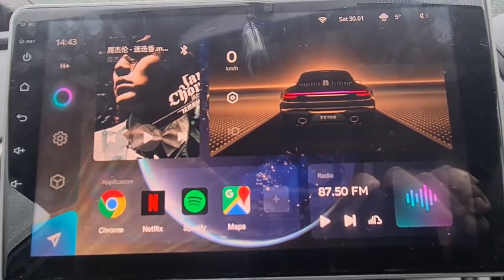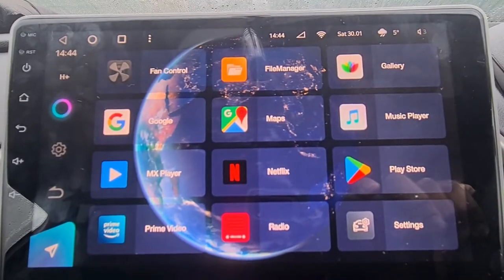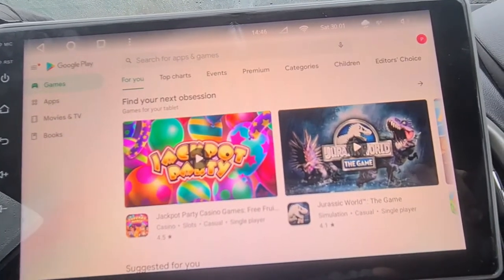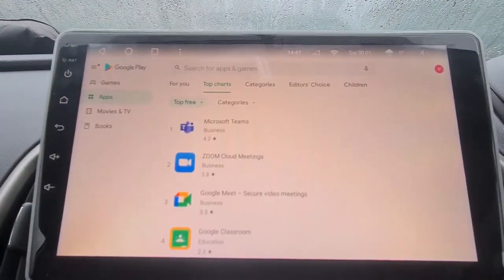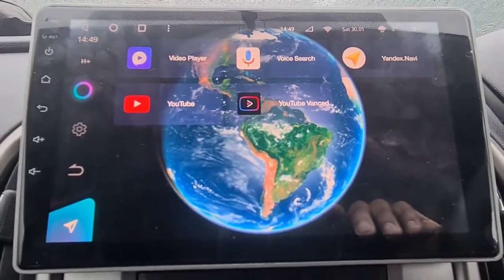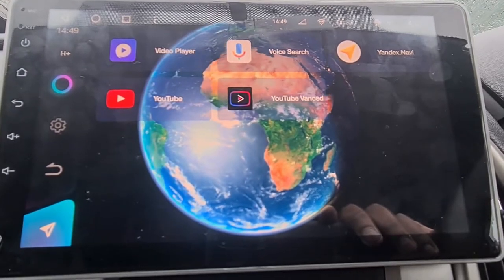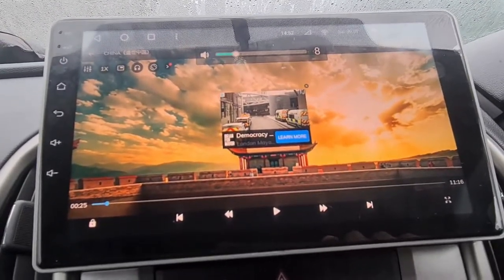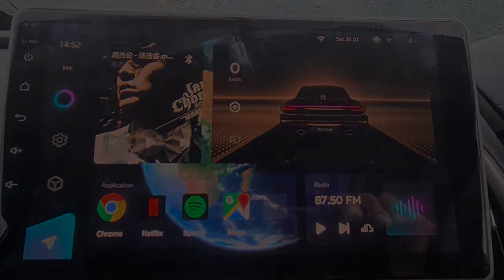Teyes CC3 App Store & Gaming Vauxhall Astra J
This is a review of the Teyes CC3 head unit for the vauxhall astra J